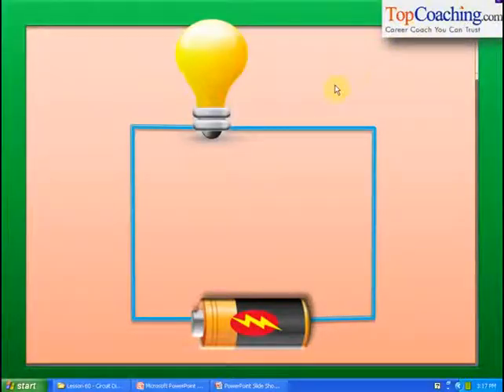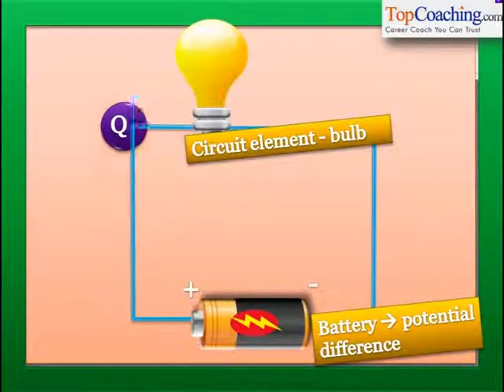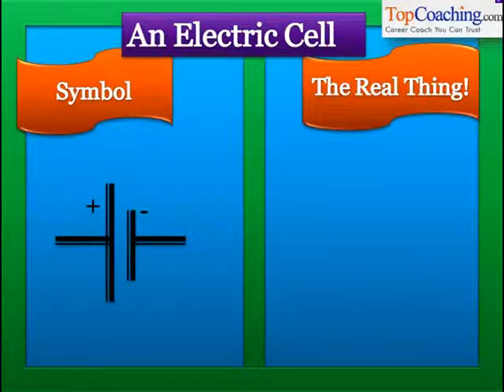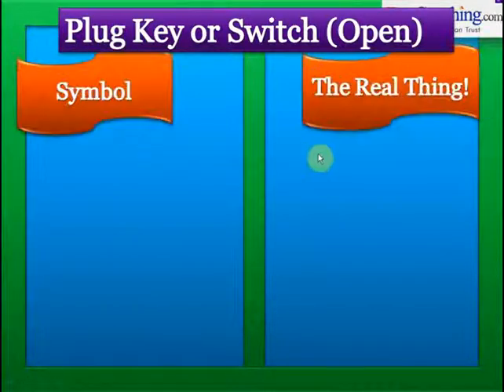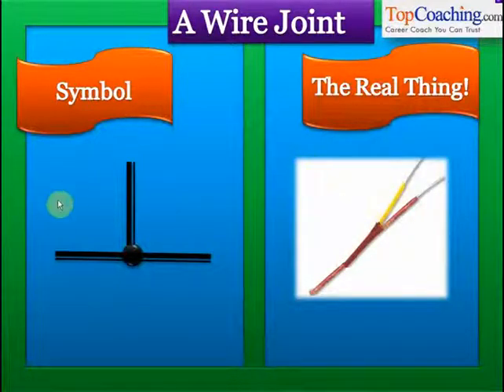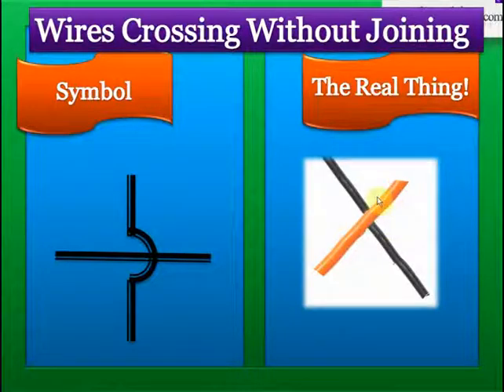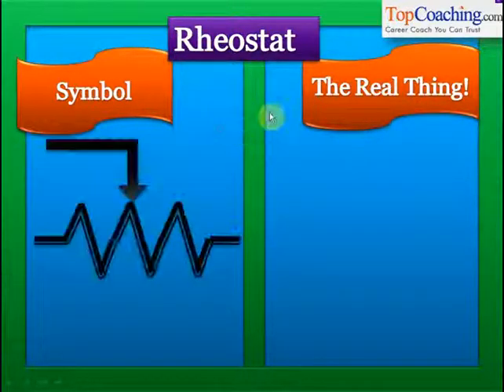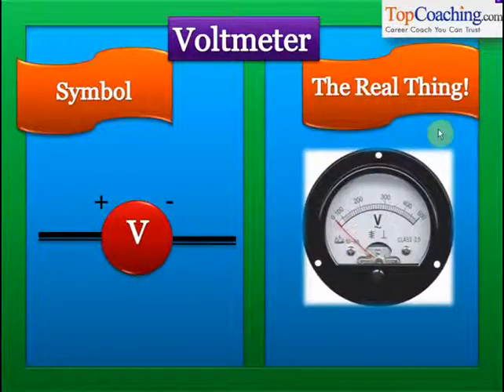Circuit Diagram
Demo of Circuit Diagram